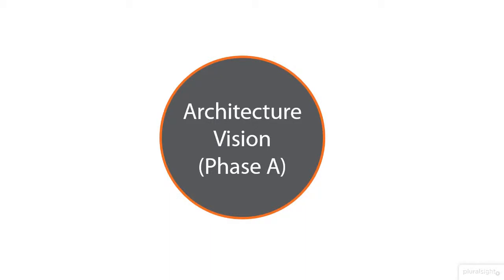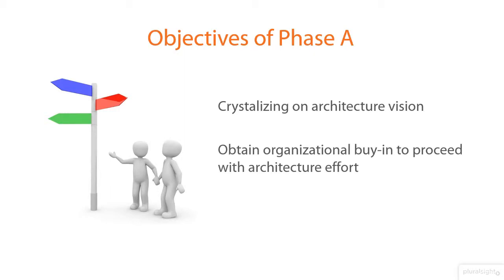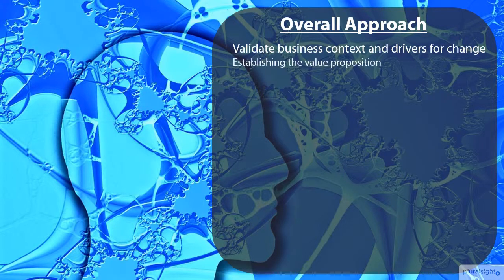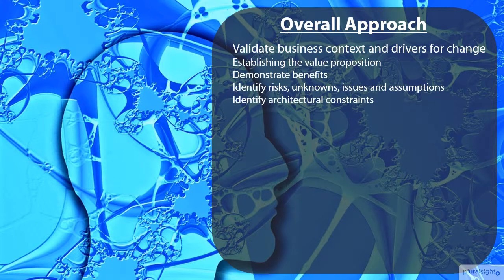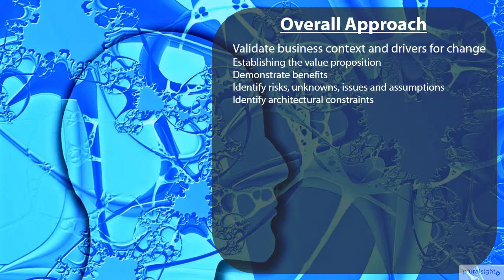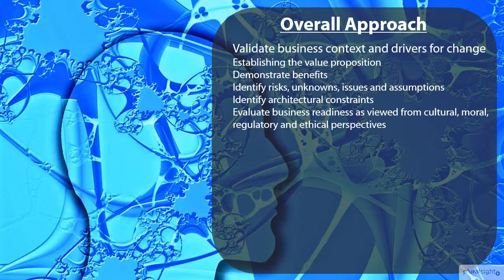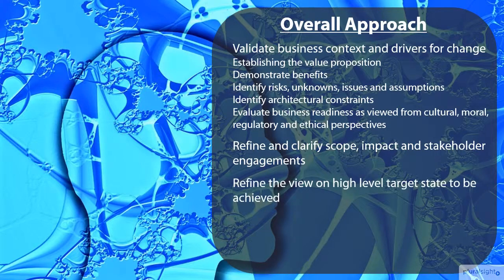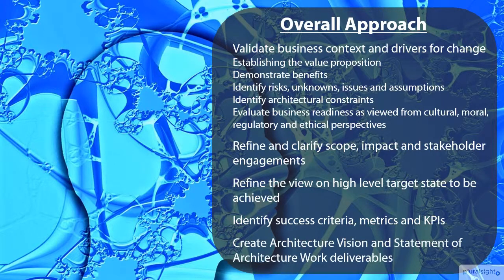04 04 Architecture Vision Phase